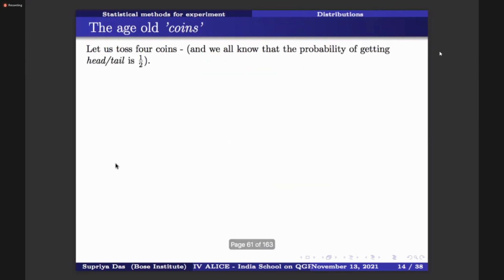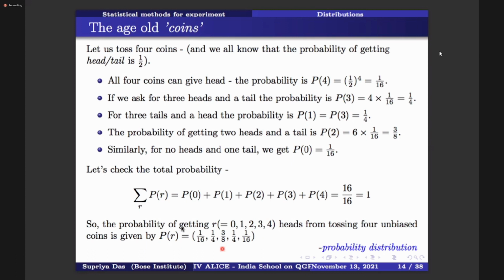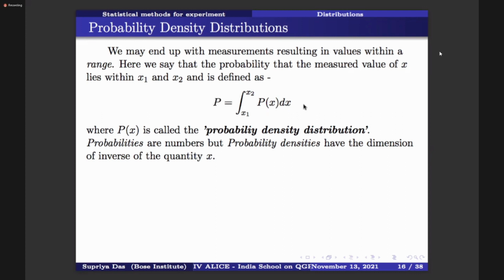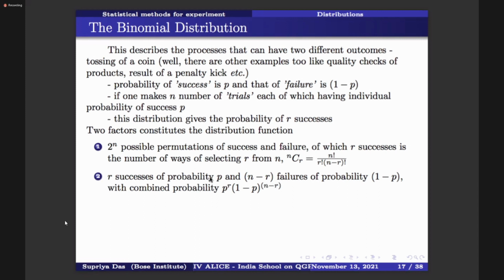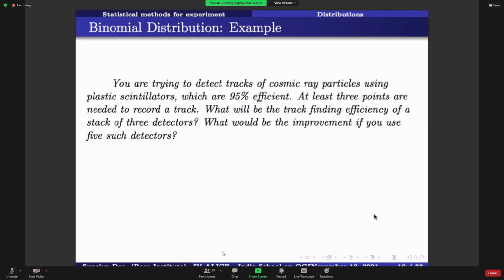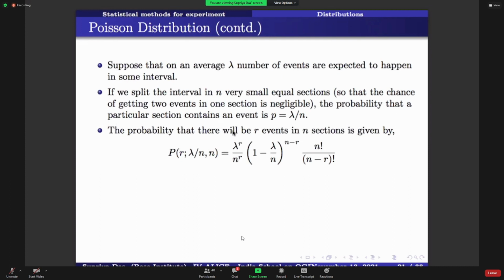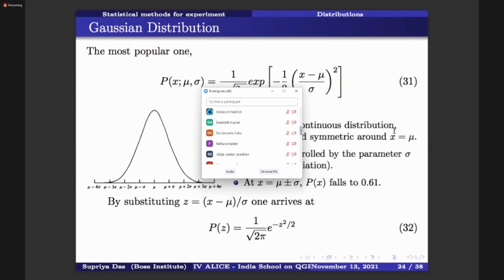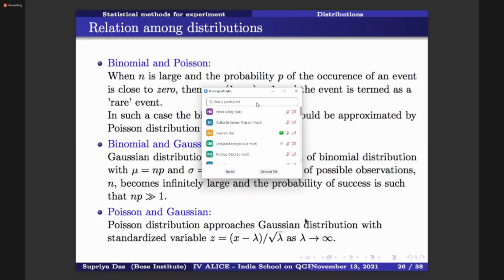Statistical Methods & Error Analysis II by Supriya Das | IV ALICE-India School on Quark-Gluon Plasma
In Part II, Prof. Supriya Das introduces probability distributions and explains how they help compare experimental data with theoretical models. The lecture moves from a coin-toss example to distributions used in experimental physics.

🔹 Topics covered:
- Probability distributions and the difference between theoretical expectation values and averages from measured data
- Probability density functions for continuous variables
- The binomial distribution, using coin tosses and detector efficiency as examples
- The Poisson distribution for independent events occurring at a constant average rate, illustrated with radioactive decays
- The Gaussian distribution and its mean, standard deviation, and shape
- How binomial and Poisson distributions approach the Gaussian distribution under suitable conditions